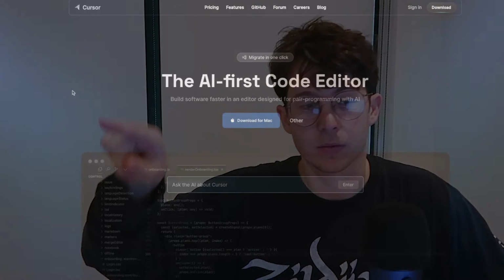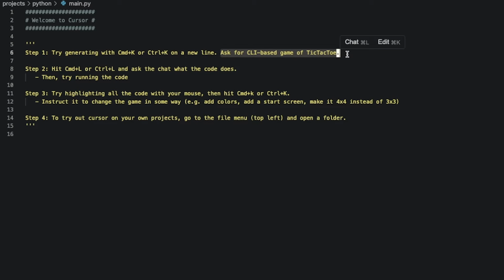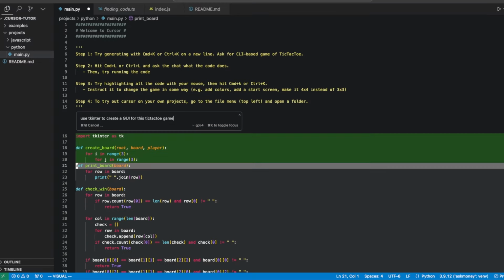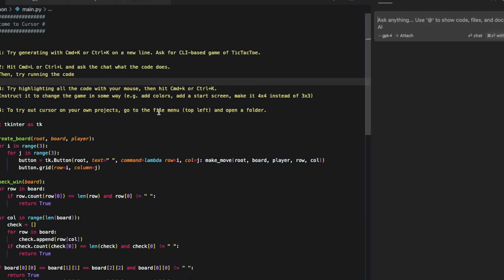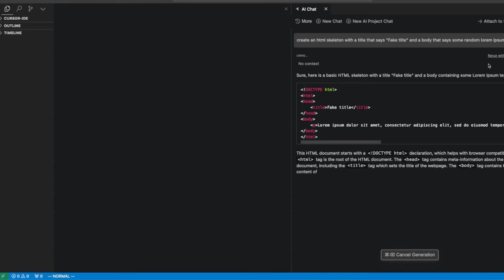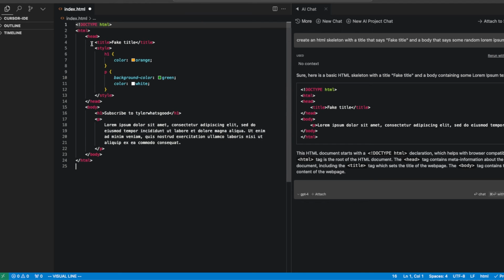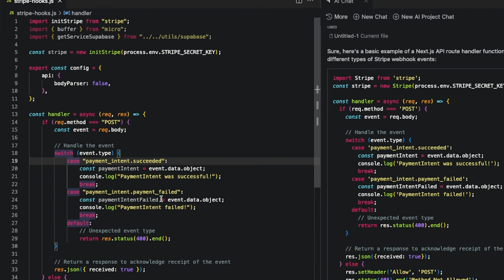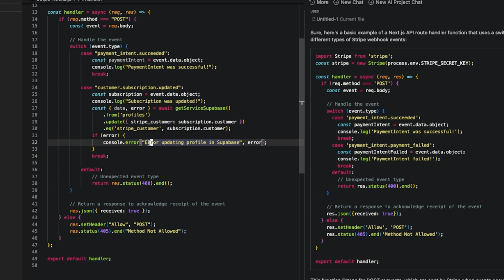Cursor AI Editor Is Overpowered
in this one we take a look at Cursor, the AI-Powered Code Editor

TIMESTAMPS
00:00 Intro
01:15 Create simple game
02:15 Add GUI to game
03:10 Chat with AI
04:10 Create simple site
05:30 Create payment functionality
07:45 Conclusion